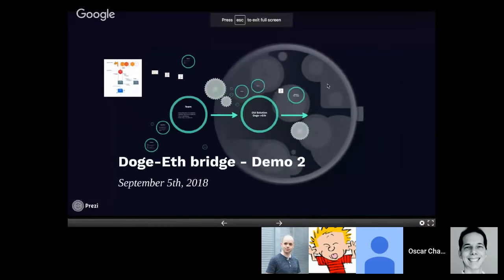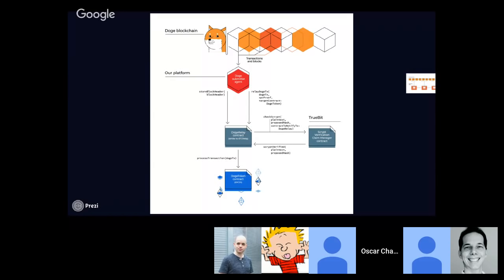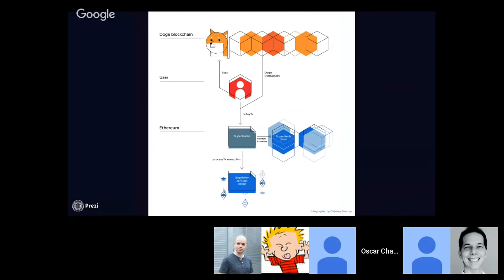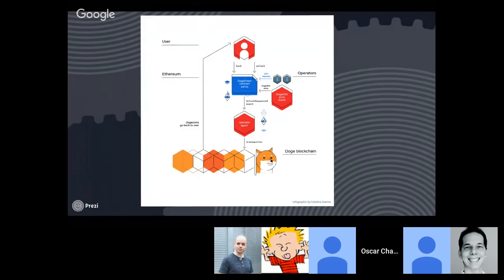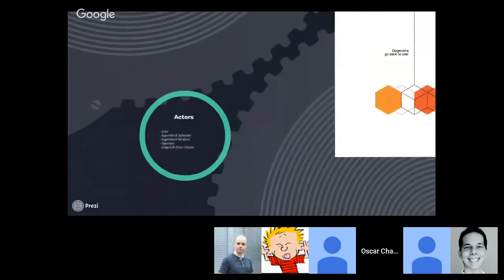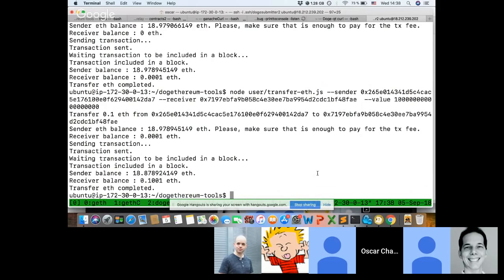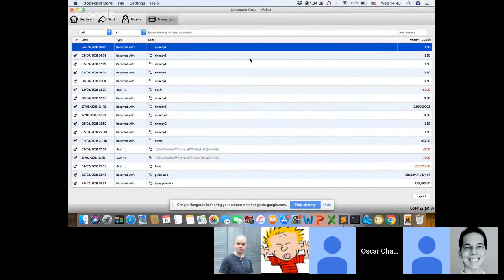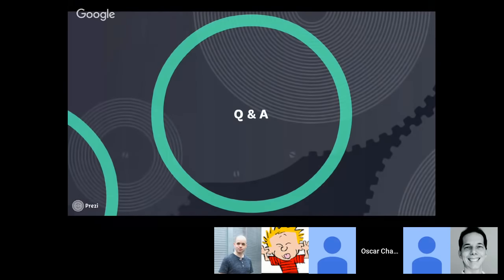Doge-Eth second demo